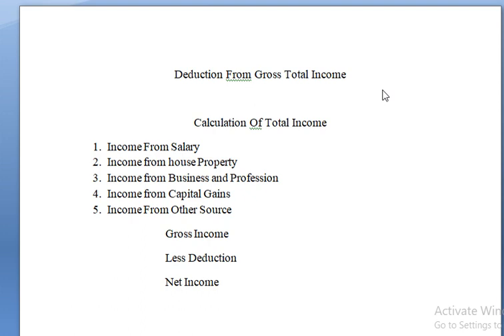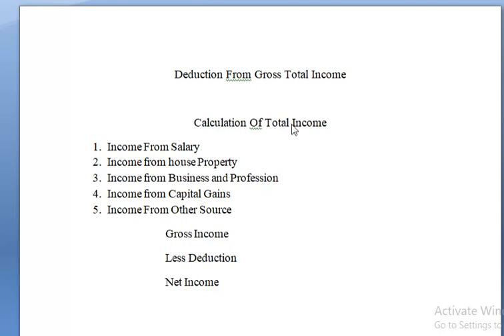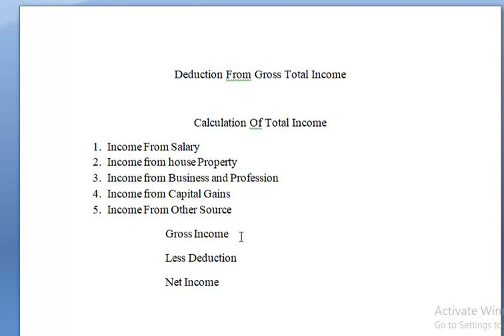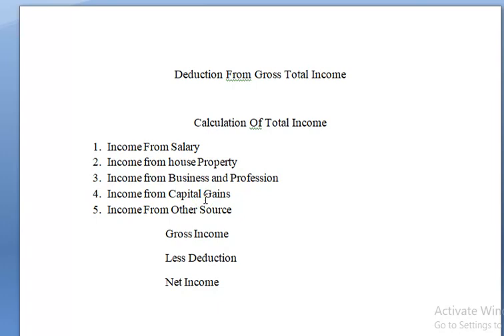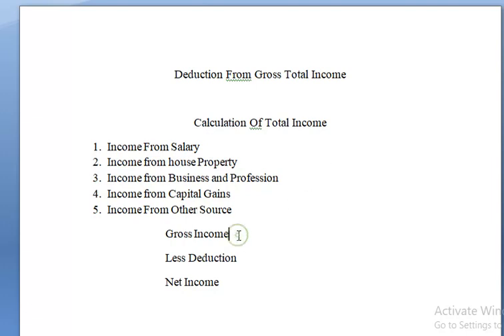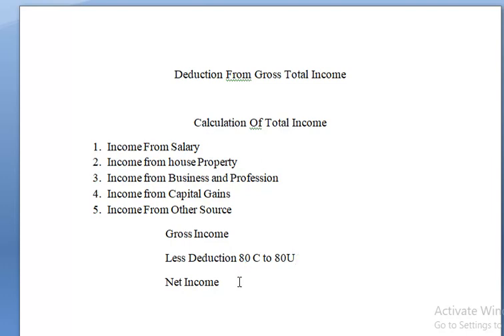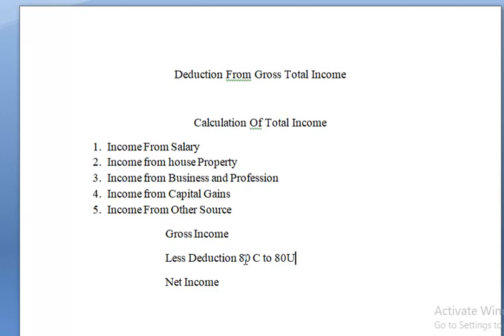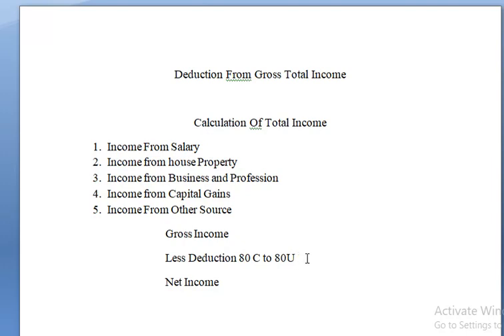Income Tax II Deduction II Class 1 II 25-03-202